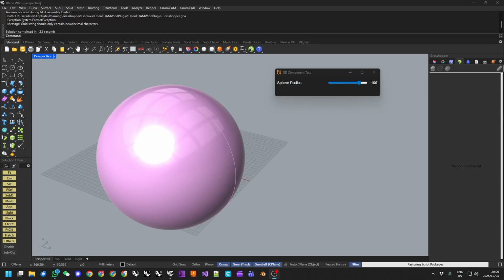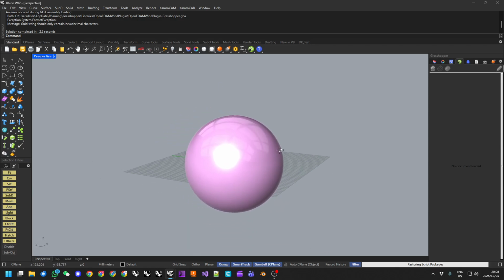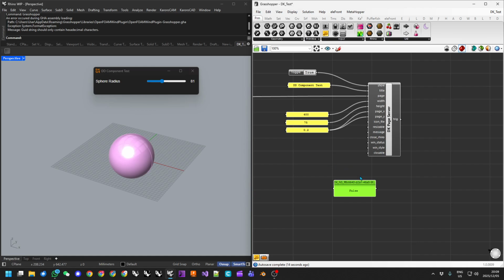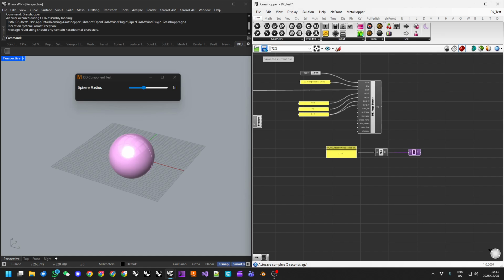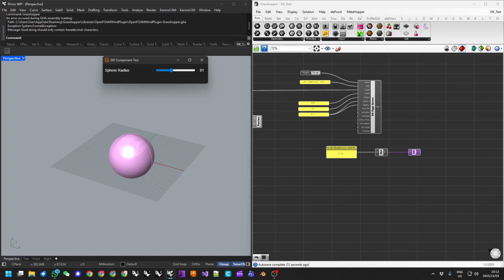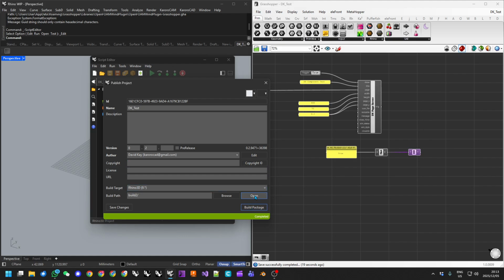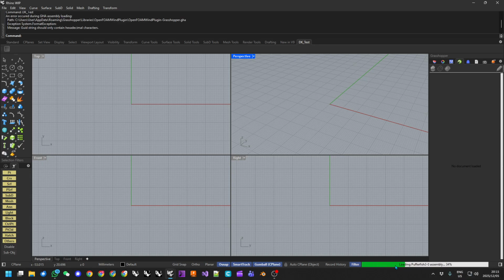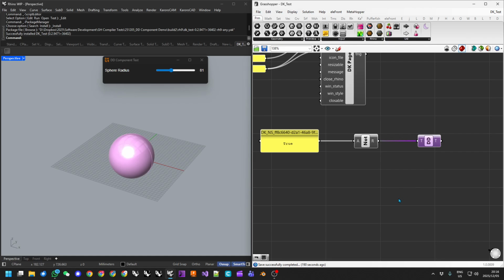DKUI Using the Dispose Document Component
In this video DK shows us how to setup the new Dispose Document Component to control the closing of your compiled DKUI based Rhino plugin.

- DKUI
- Dispose Document
- Display
- Table
- Merge
- Rhino
- Rhino 3D
- Grasshopper
- GUI
- User Interface
- Hello World
- HumanUI